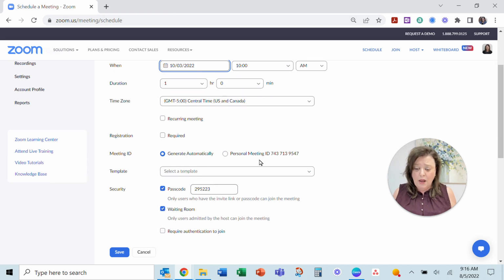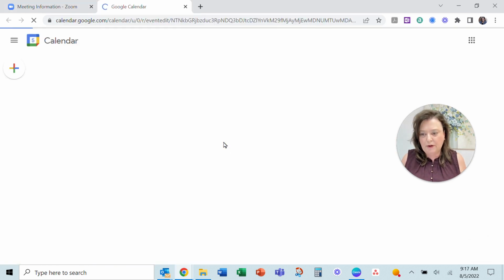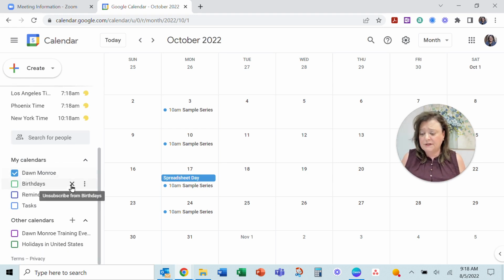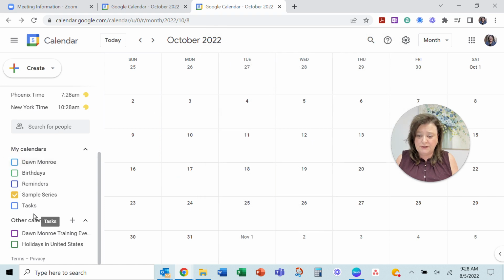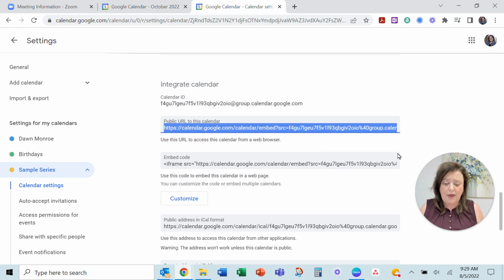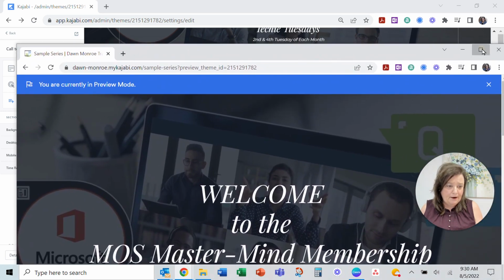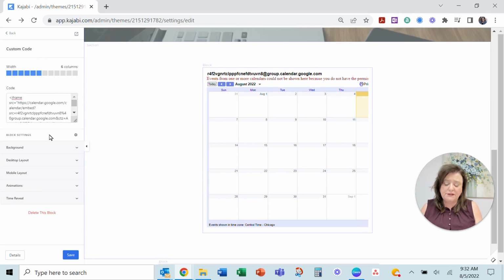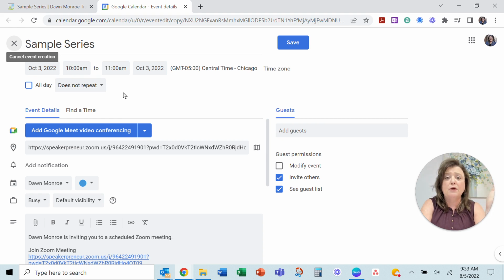Zoom Meeting Invites to Google Calendar to Website | Kajabi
How to add a series of Zoom meetings/webinars to a Google calendar that you can share on your website, such as Kajabi or other websites.

The process takes several steps, but it can be done!

Set up your series in Zoom.
Add to your Google Calendar.
Create a separate calendar just for the event series.
Copy the series to the new calendar.
Scroll down in Settings to find many options to Integrate Calendar.
Add the calendar link or code to your website!